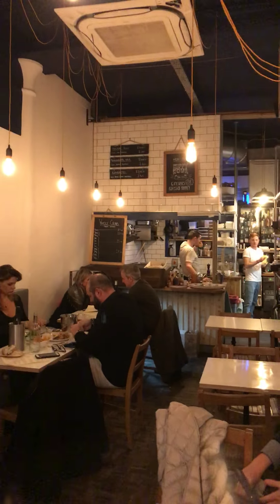London Trip - Day 2 - Dinner at Oysterman - Top3 in London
Hello guys!

Heres's another update of my trip, this is the end of my dinner @ the oystermen. A memorable dinner cooked and served by a great team.

Definitely recommend this to all of you